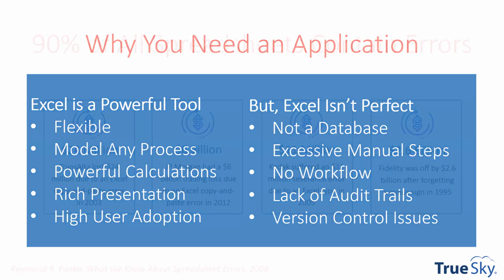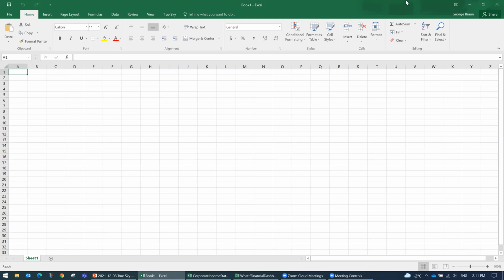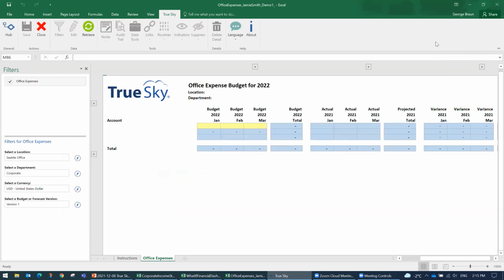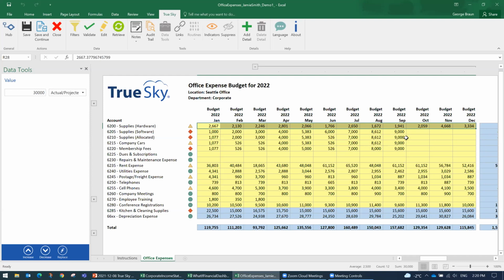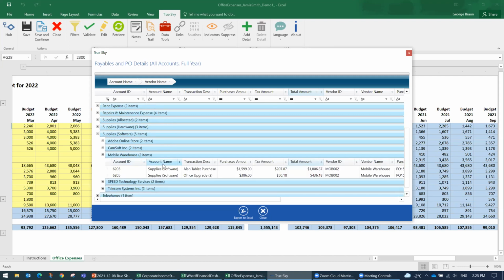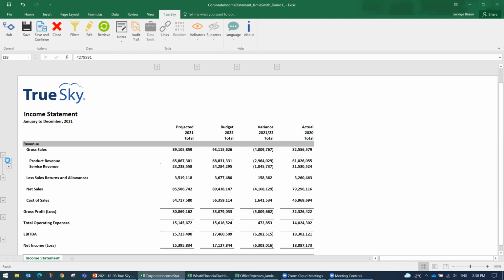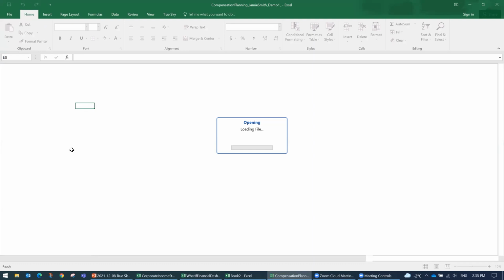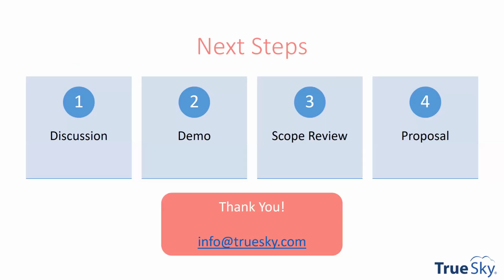True Sky Webinar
As part of Pur-Logic Solutions "Get More From Your Sage Software" Webinar Series, see how True Sky gives you complete control over the budgeting process while leveraging the power and functionality of Excel.